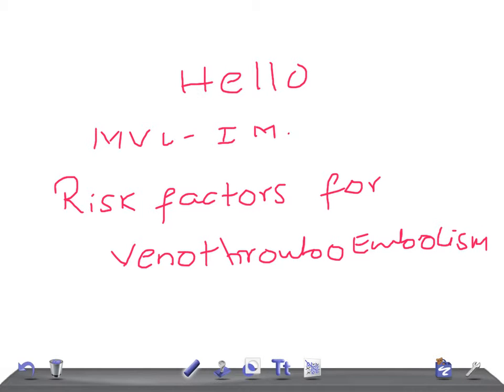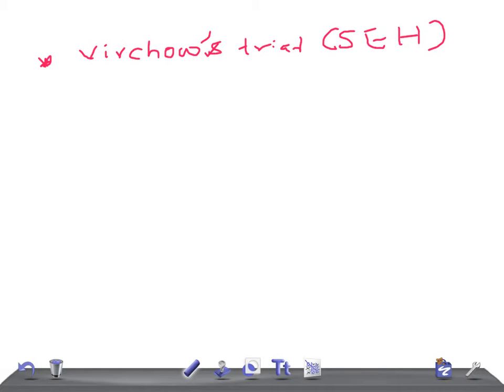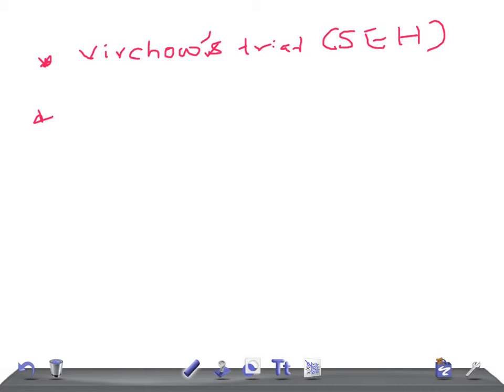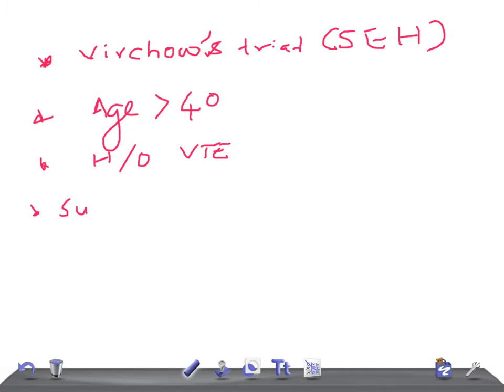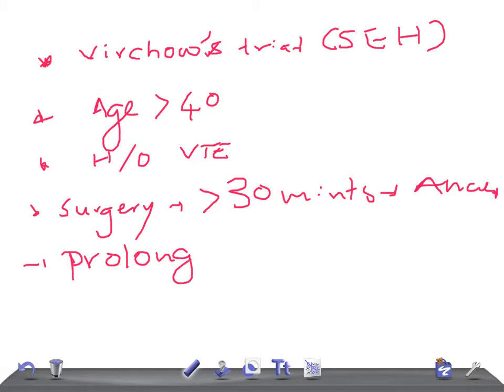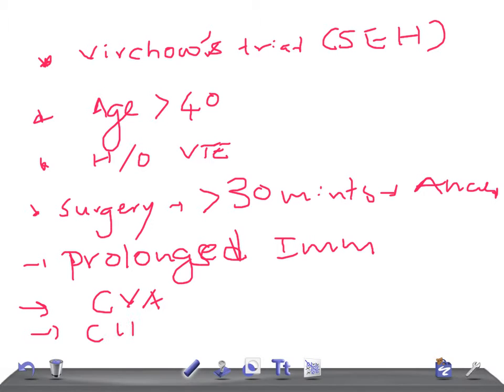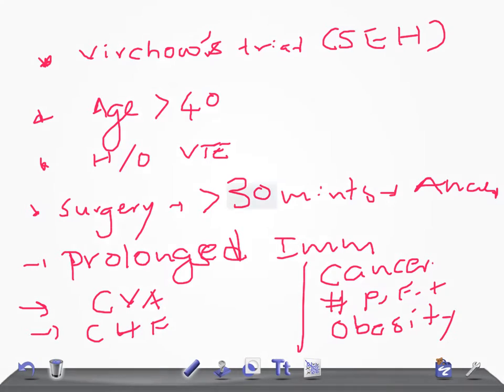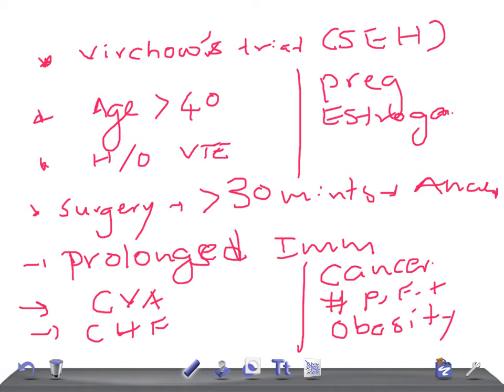Medical Video Lecture:Risk factors for Venothromboembolism, internal medicine